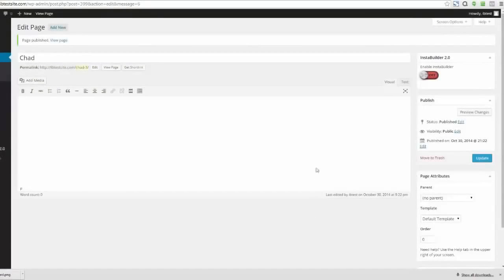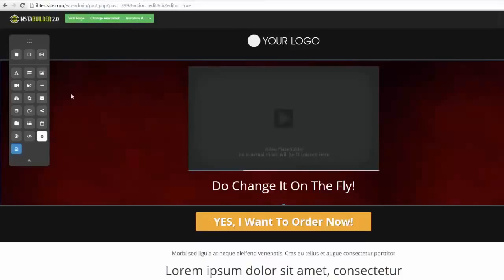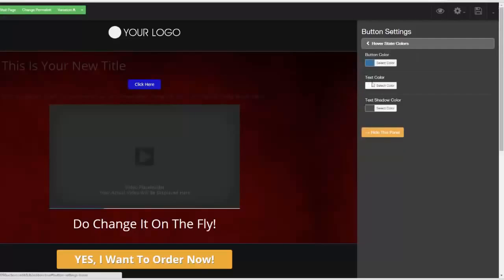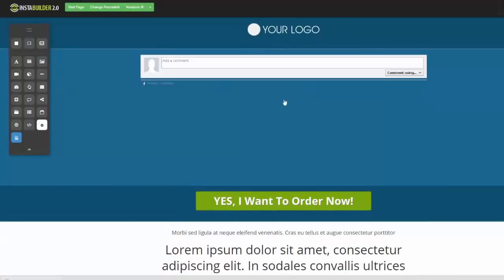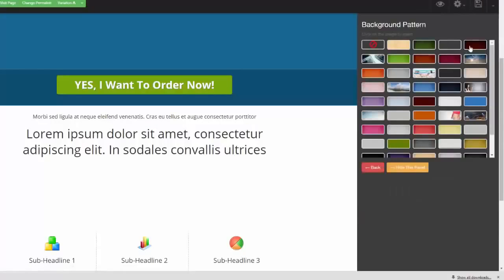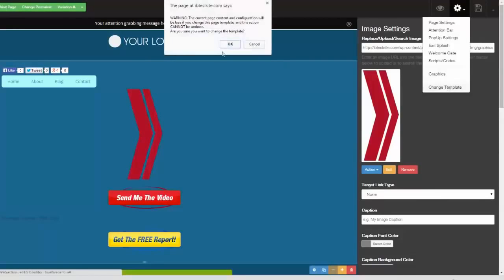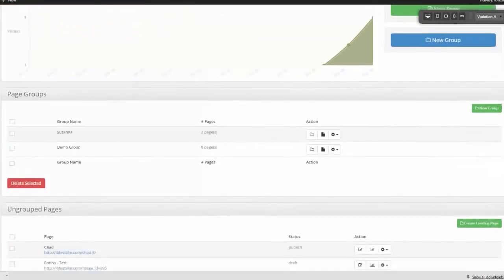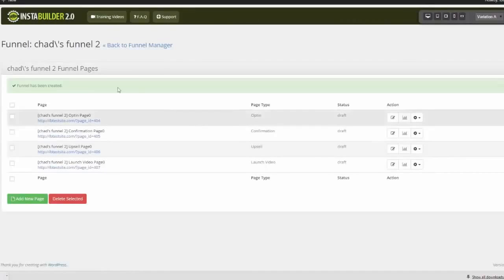Insta Builder Review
Drag and drop elements to create a fully functioning website. Website creation has not been this easy since Microsoft Front Page.